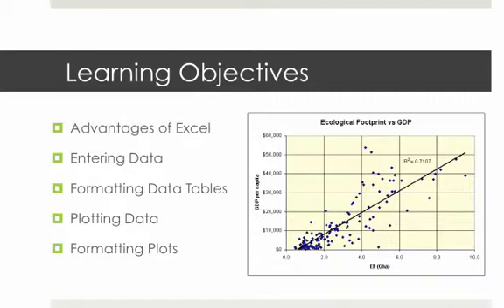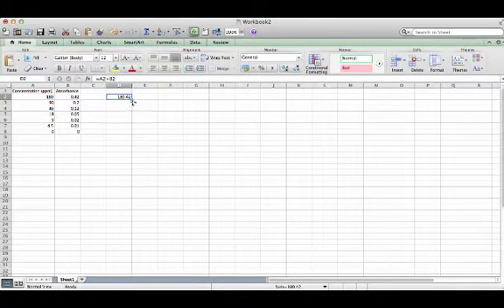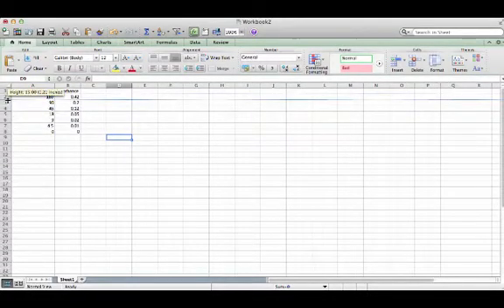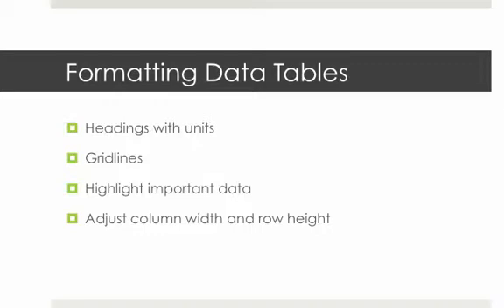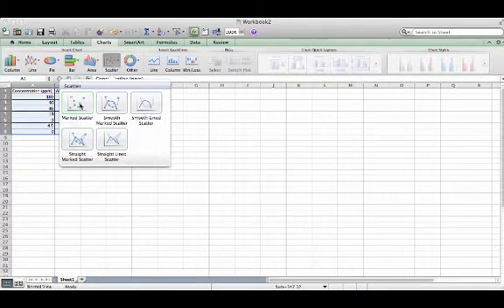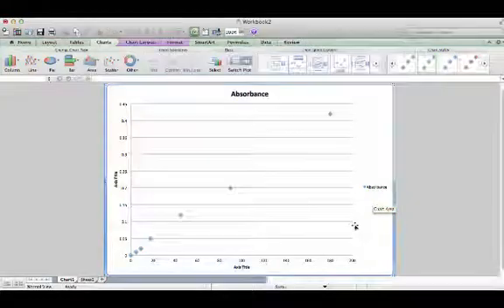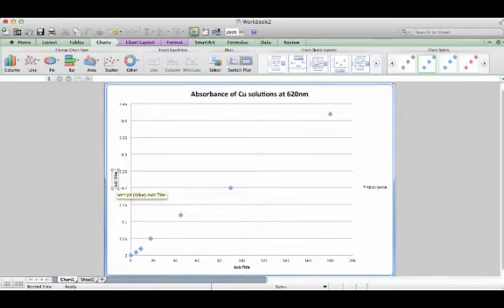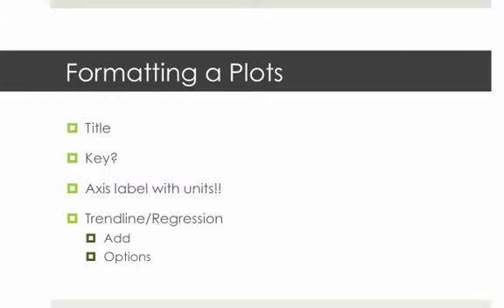Basic Plotting with Excel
A video that discusses the basics of entering data into Excel and turning it into a xy-scatter plot.  Basic formatting and use of equation is also mentioned.

Table of Contents:

00:00 - Plotting Data with Excel
00:09 - Learning Objectives